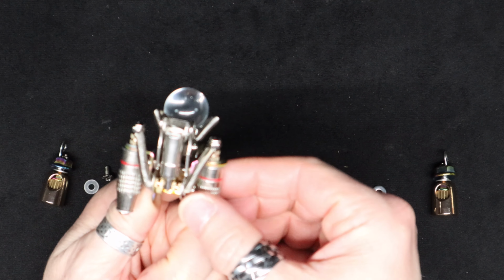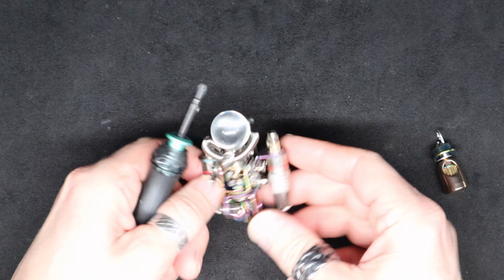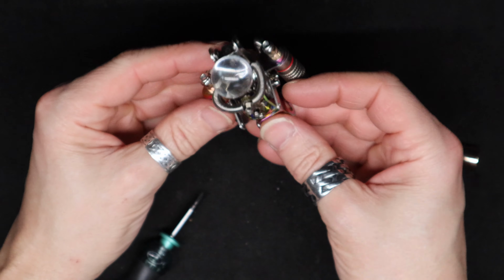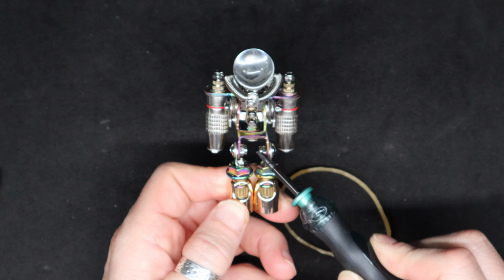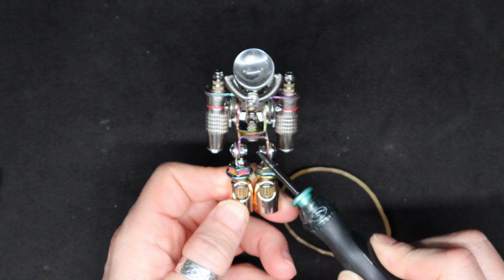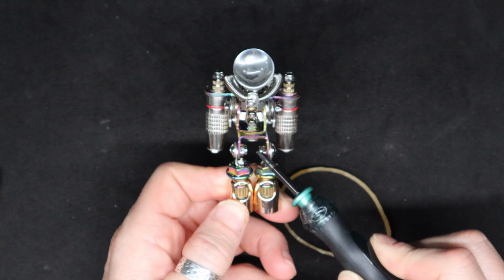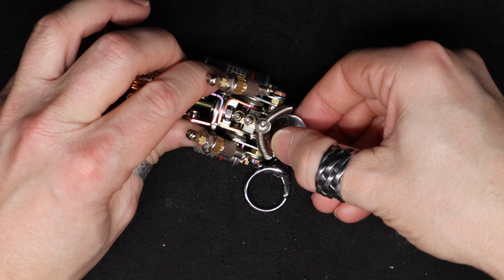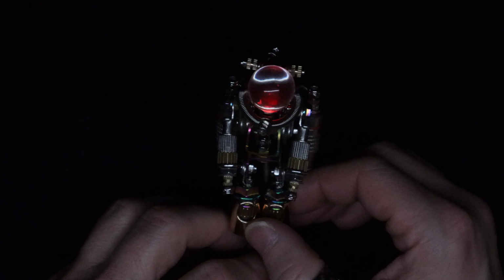MECROB Moon Astronaut Steps 12-END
I had done one of these in the past and was left on the fence about how I liked it, so I decided to give them another go...they do look cool in the end, so I have high hopes for this one.